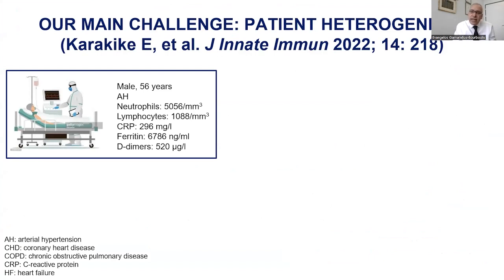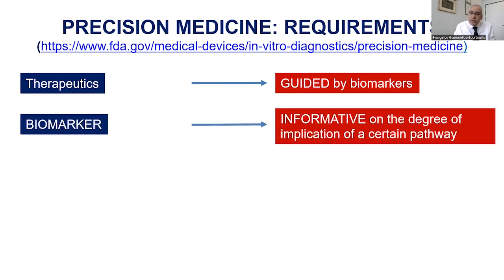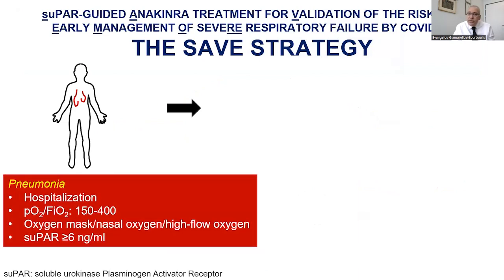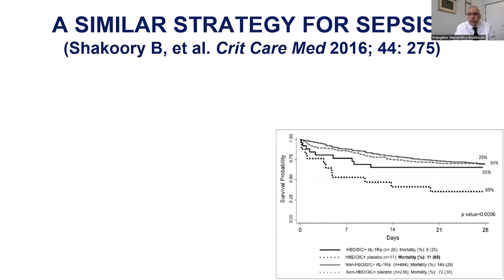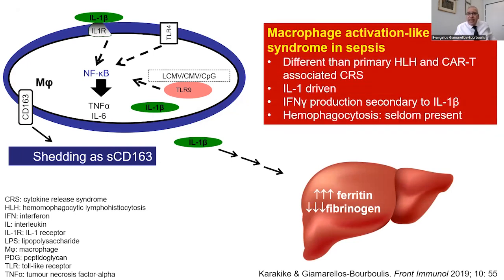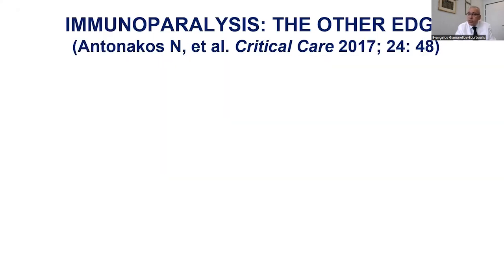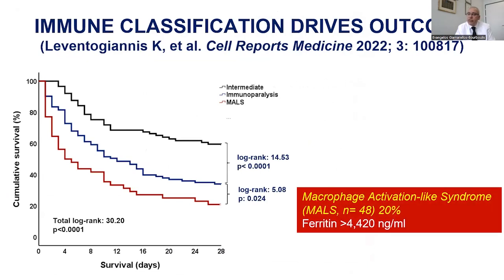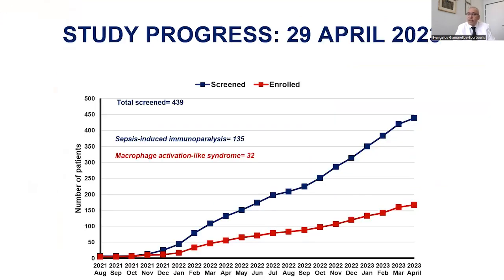Novel Treatments in Sepsis